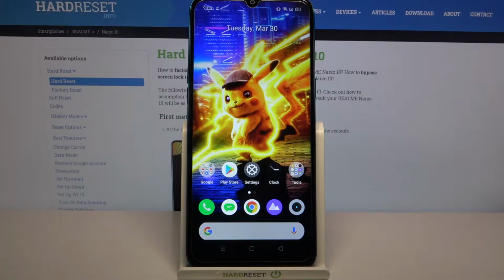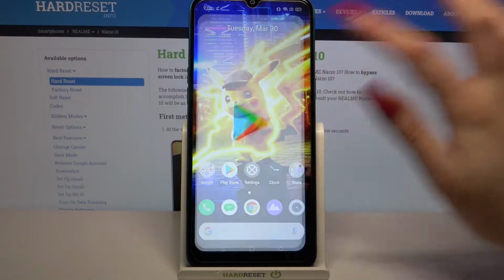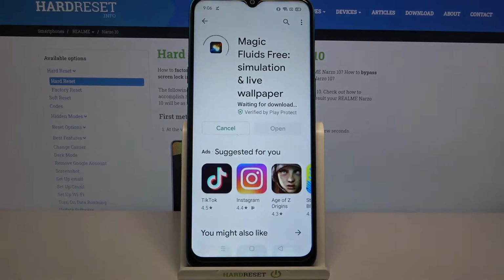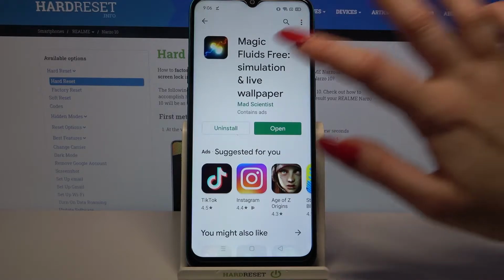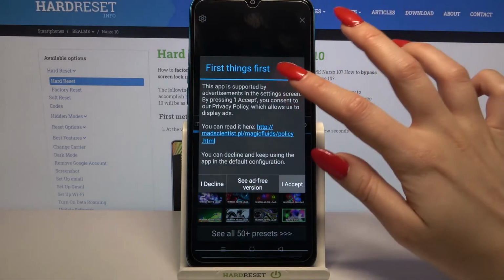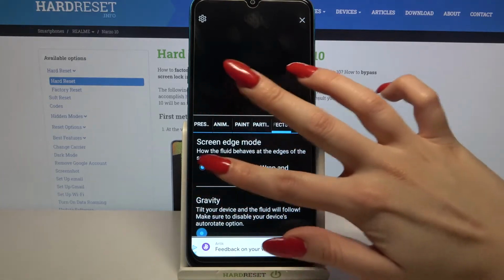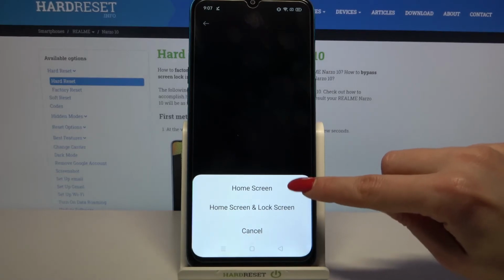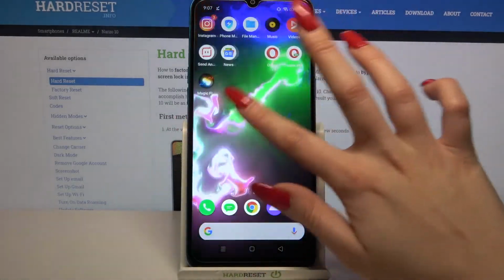How to Download Live Wallpaper Magic Fluids on REALME Narzo 10 – Amazing Wallpaper Effects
Would you like to make your screen more attractive with live wallpaper? Do you know to install one of the great magic fluids wallpapers on your REALME Narzo 10 device? Come along with related instructions to easily install amazing live wallpaper and set it up as the main screen look. Easily refresh your desktop with fancy effects on your REALME Narzo 10 device.

How to Set Up Wallpaper Magic Fluids in REALME Narzo 10? How to Install Wallpaper Magic Fluids in REALME Narzo 10?